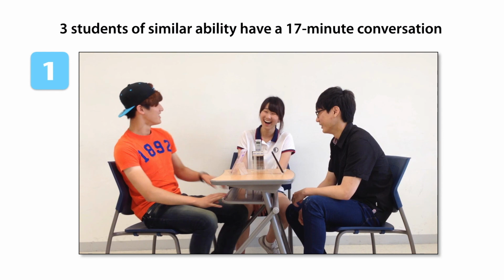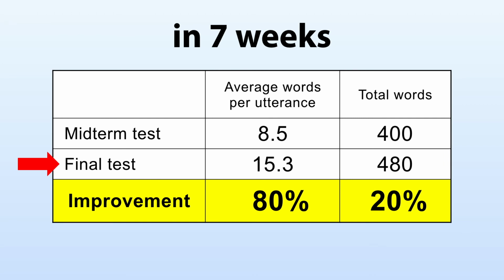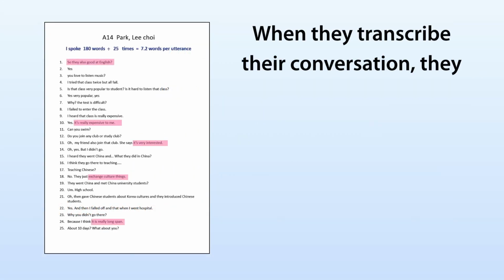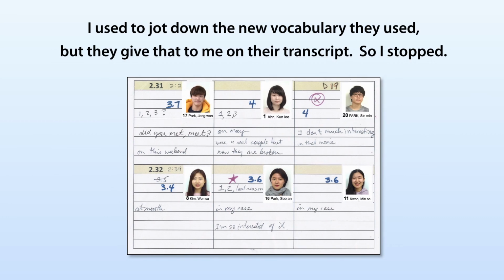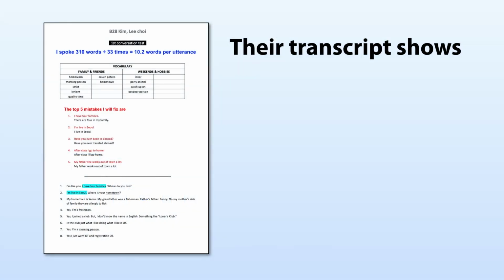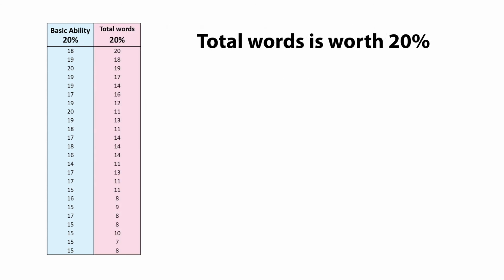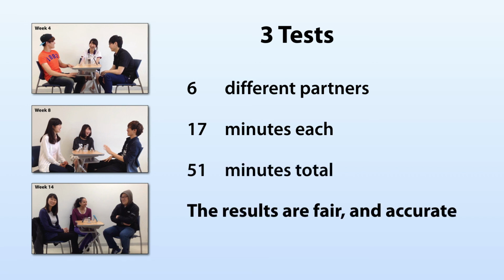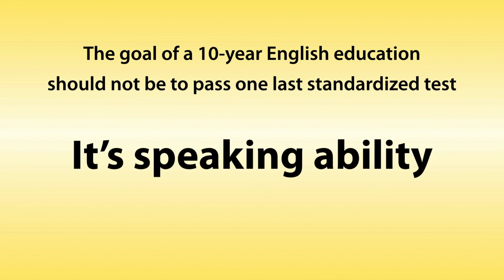Gunther Breaux - MS Word Can Measure Speaking Ability: This Changes Everything